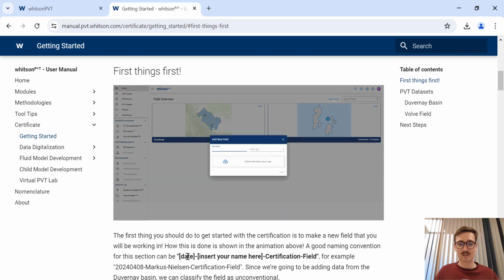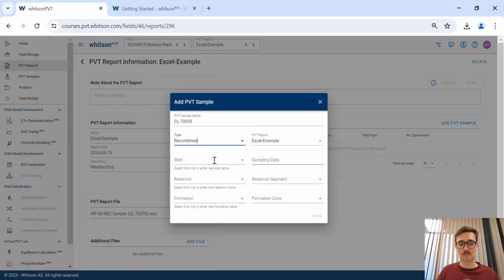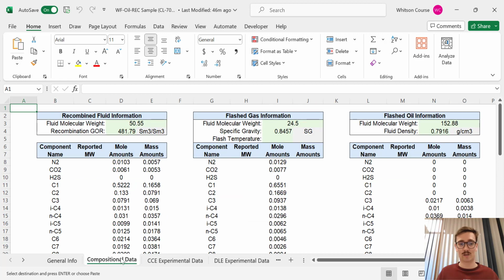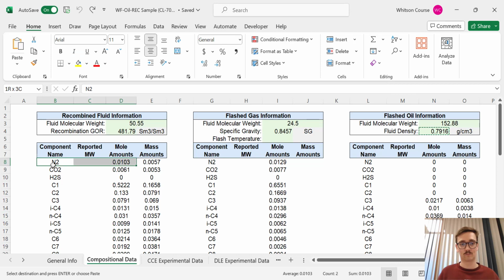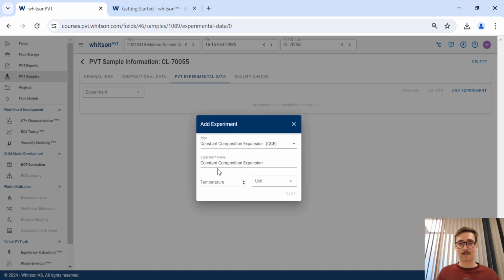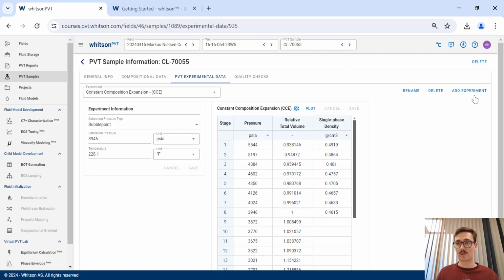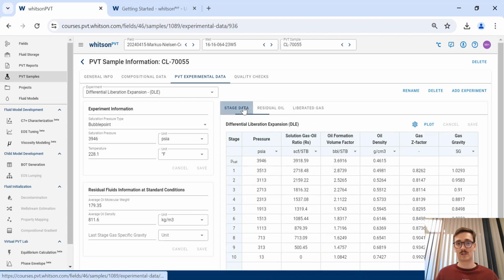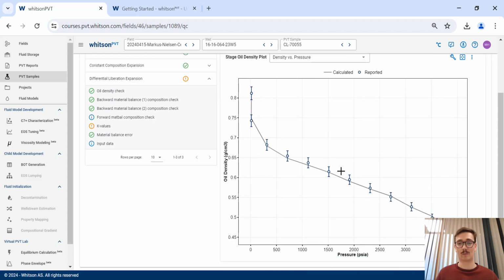Getting Started #1 - Adding PVT data for CL-70055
In this video we get started with using whitsonPVT by adding a PVT sample from the Duvernay basin!

The sample (CL-70055) is an oil sample, and is physically recombined from a separator gas and oil, then flashed (single stage) to measure its flashed gas and flashed oil compositions and average properties, then mathematically recombined to get an estimate for the recombined composition!